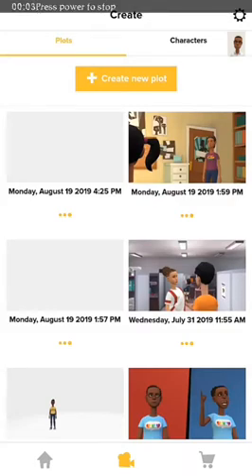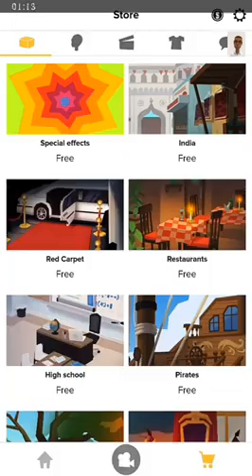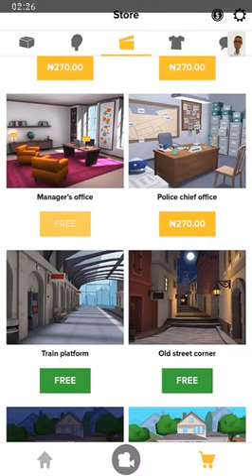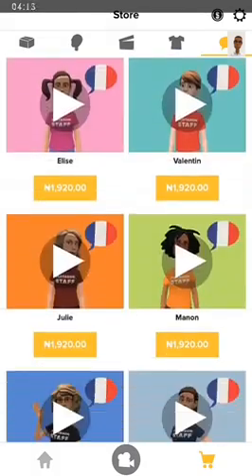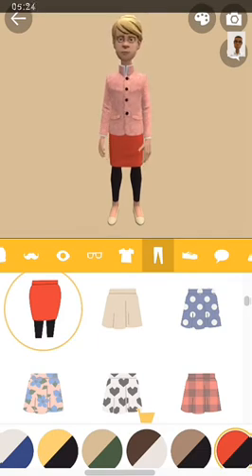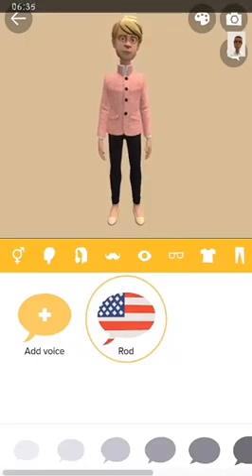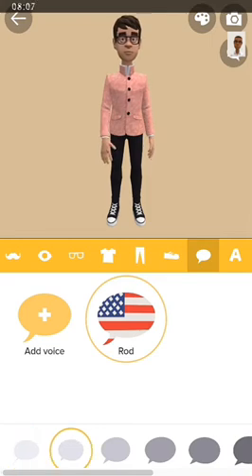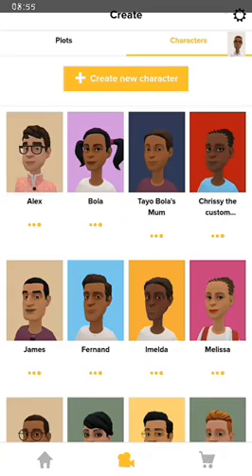How to use plotagon story store and change voices of your animated characters on your phone and PC.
Learn how to use the store on plotagon story and also  change the voices of your animated characters.